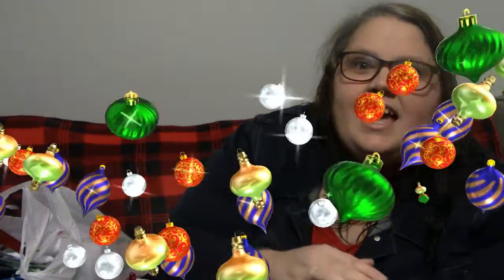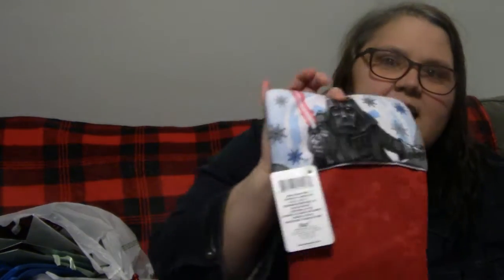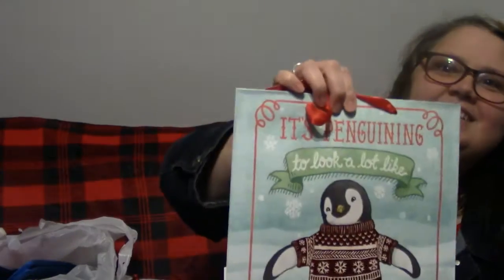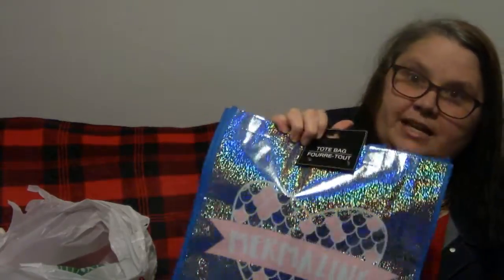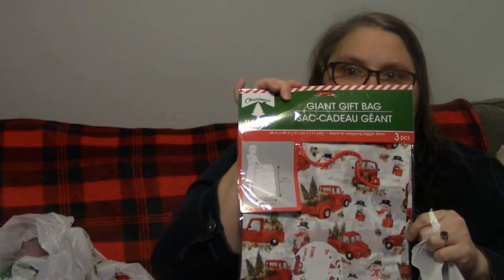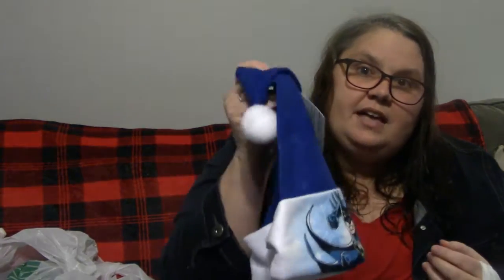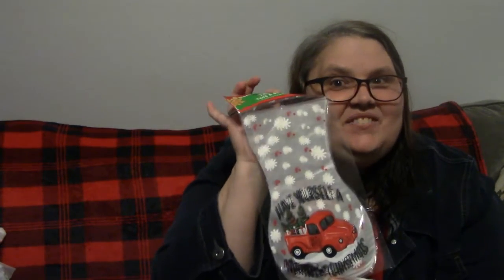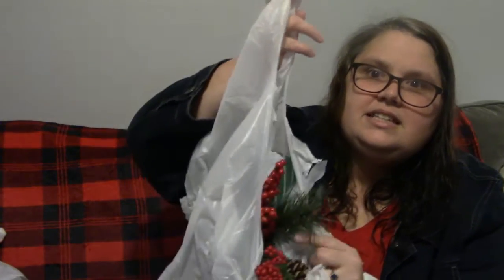Dollar Tree December 5, 2018